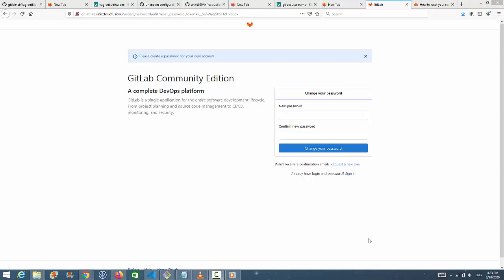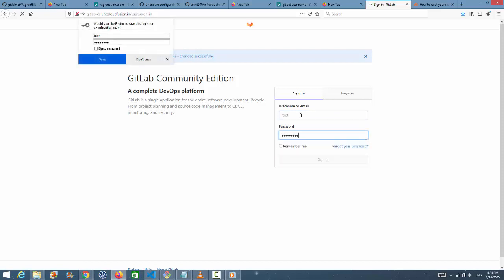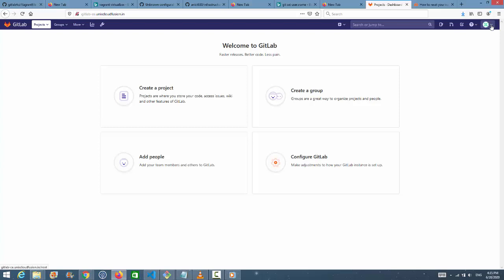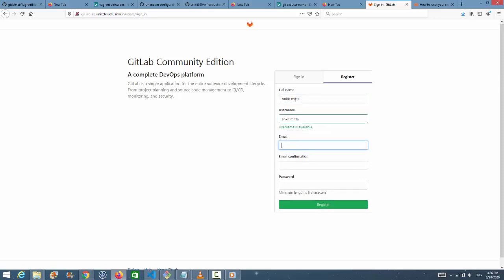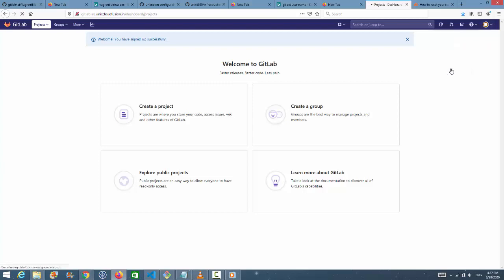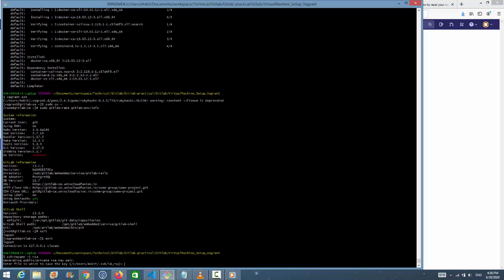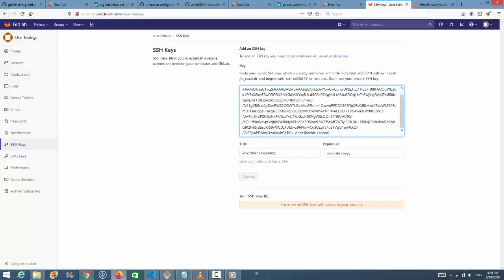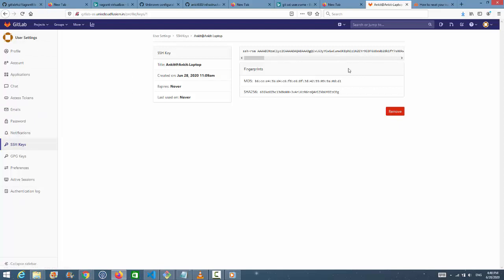Gitlab user provisioning ssh keys setup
Creating users in the new gitlab installation and setting up the ssh keys for cloning and pushing the repositories.